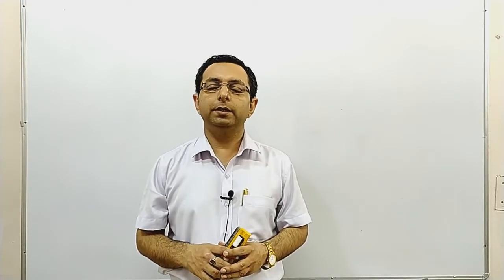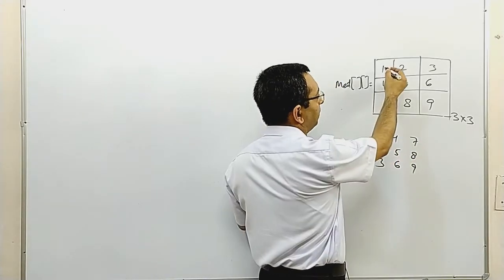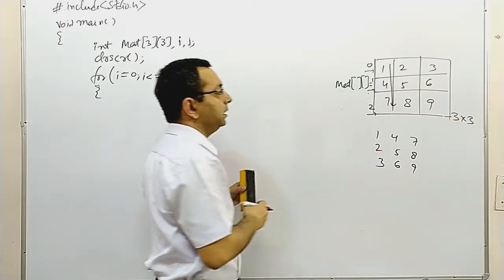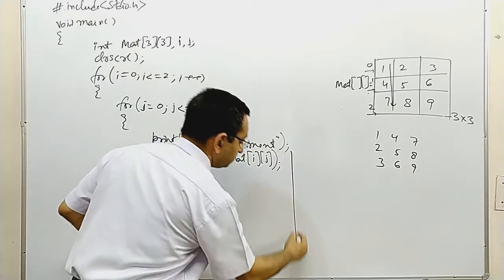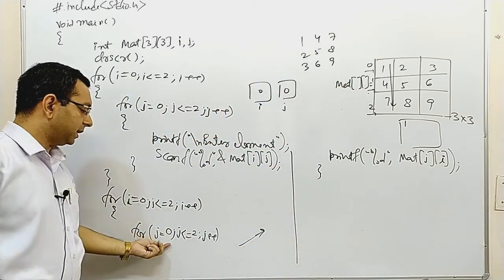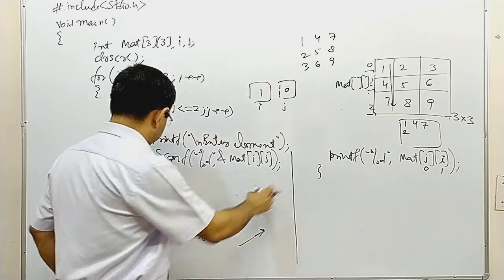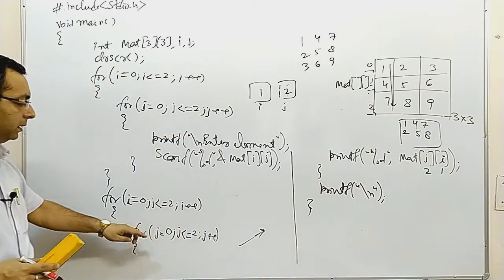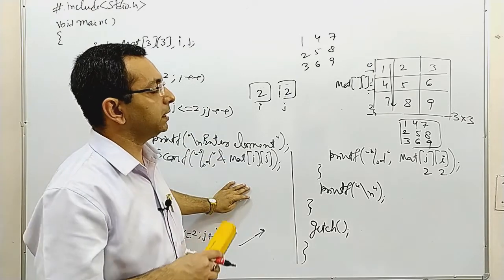326# How to print Transpose Matrix (English Version) || DS Tutorial 17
This Video illustrates the concept to print Transpose Matrix.